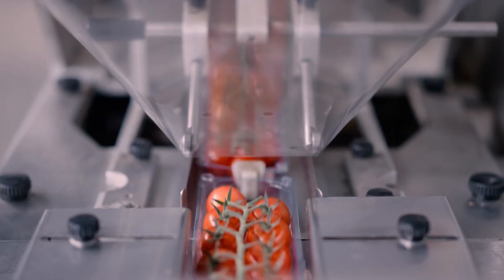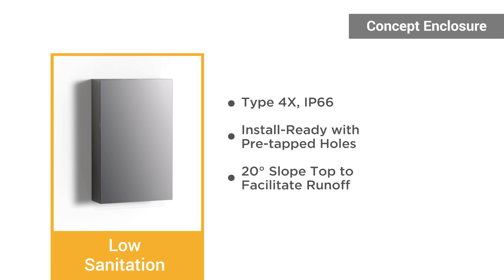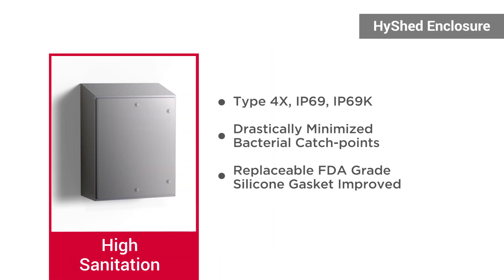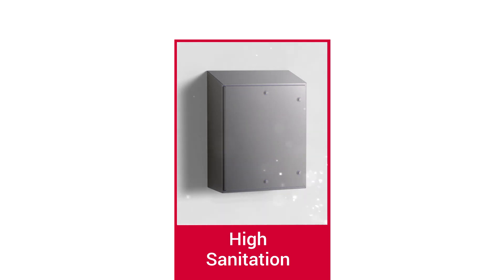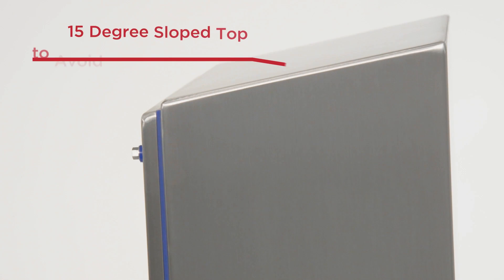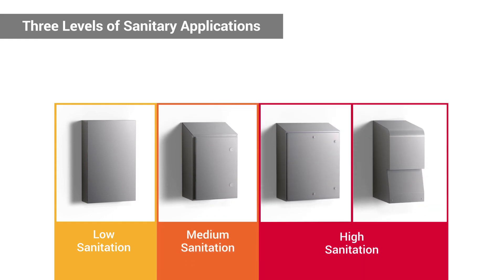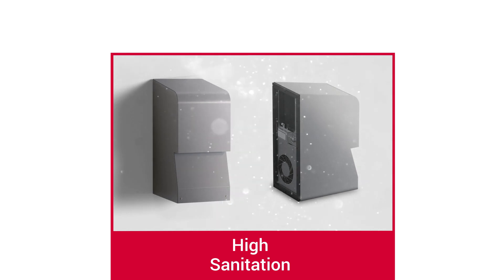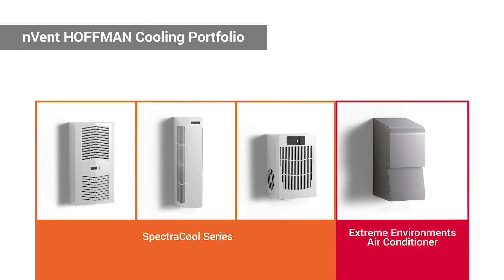Protect Critical Controls in Sanitary Applications | nVent HOFFMAN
Get ultimate protection for critical electrical equipment in sanitary applications. Our full range of nVent HOFFMAN enclosure and climate control solutions are specially engineered to help Food & Beverage manufacturers more easily preserve the integrity of sanitary conditions and critical electrical equipment – at every level.